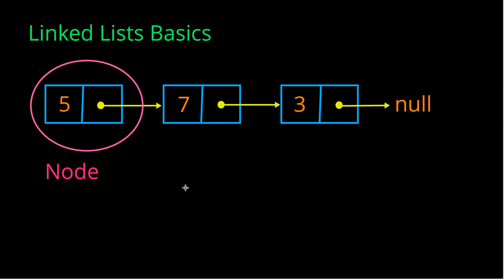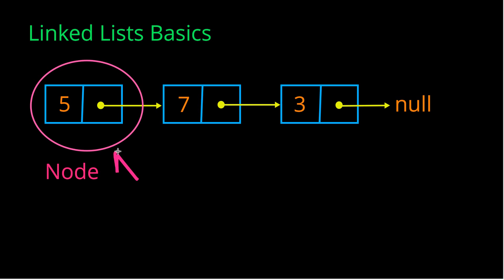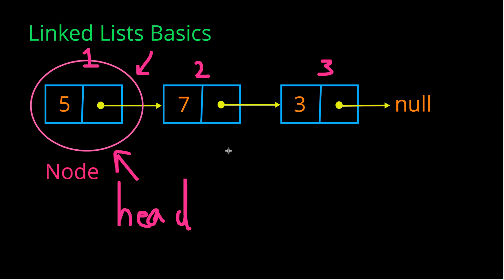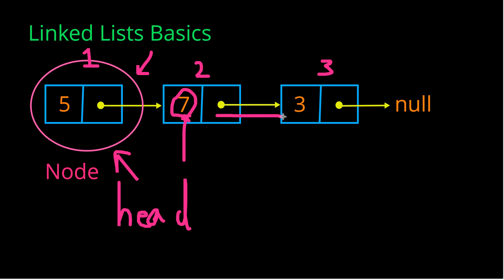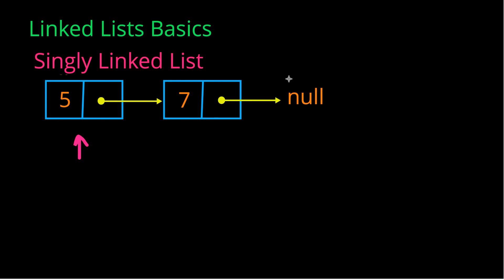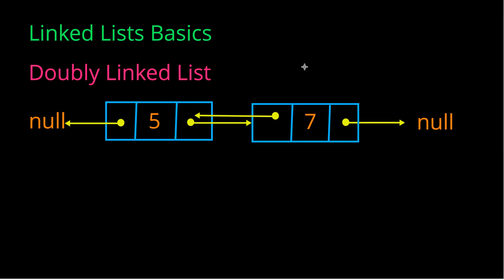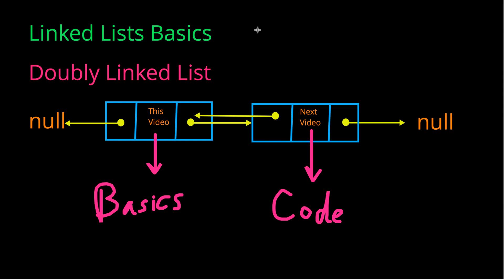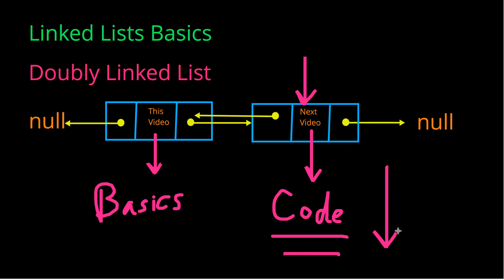Linked Lists Basics In Under 3 Minutes (#1)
In under 3 minutes we go over the most basic ideas about how a Linked List works.

This is video #1 in my Linked List series.